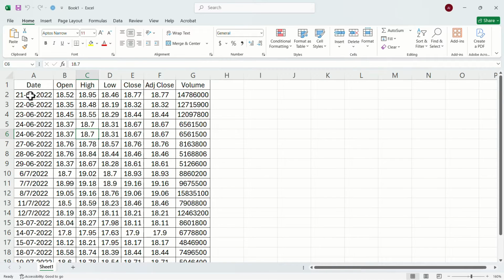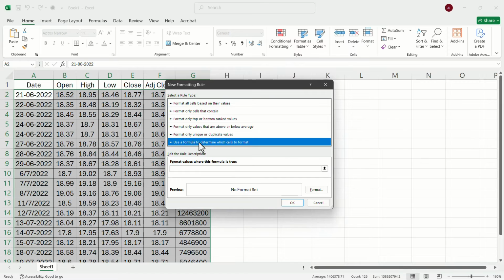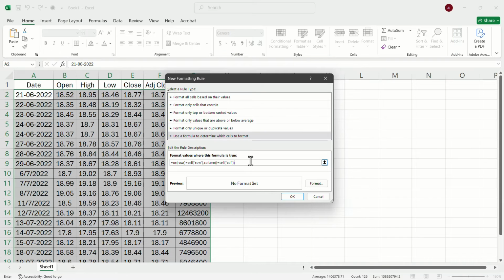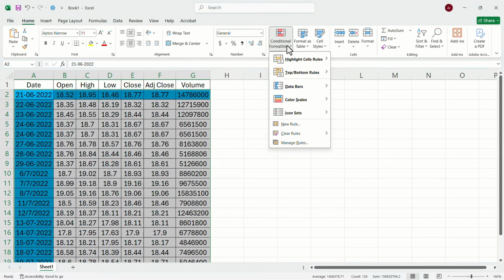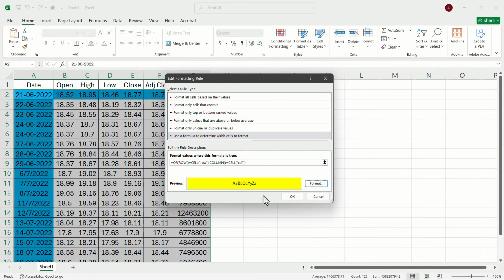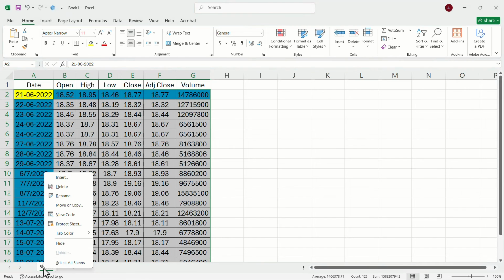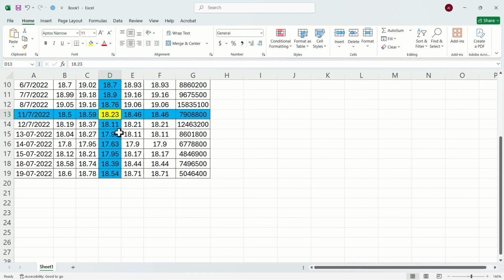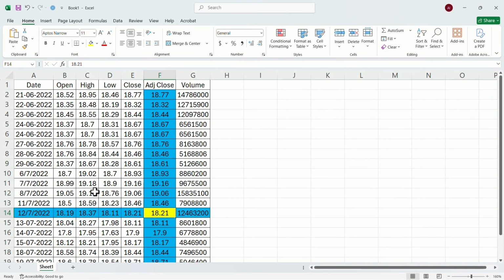How To Highlight The Active Row In Excel Automatically 2026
Learn how to highlight the active row in Excel automatically to improve visibility and data tracking. This tutorial will guide you through simple steps to highlight the active row and column in an Excel worksheet based on cell selection. Whether you want to auto-highlight the active cell's row in Excel or apply dynamic formatting to both rows and columns, this method will help you enhance your workflow. Watch now to master how to highlight the active row in Microsoft Excel effortlessly!

🔗 Links and Resources:

Formula: =or(row()=cell("row"),column()=cell("col"))